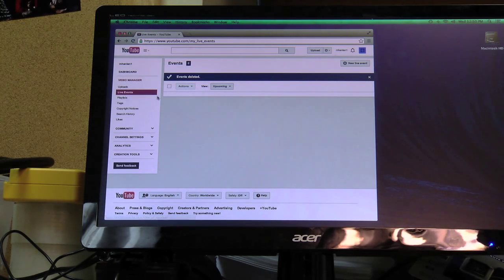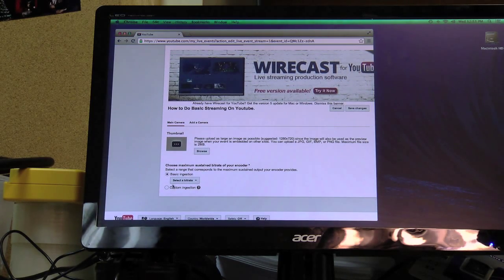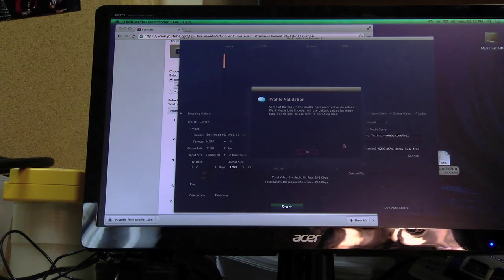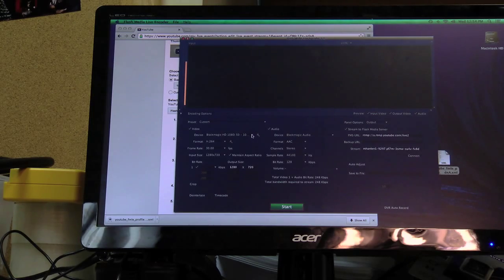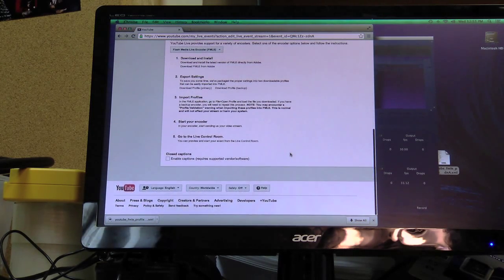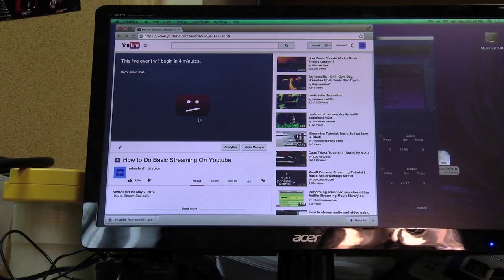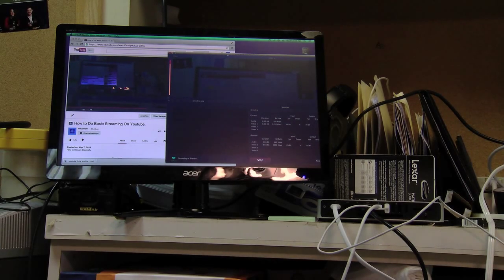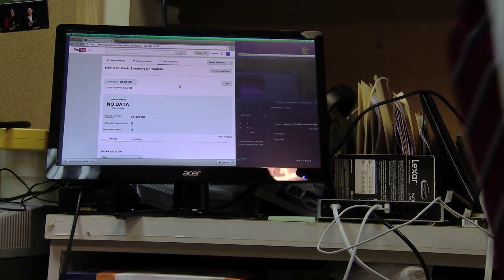How to Stream 720p HD on Youtube using: FMLE, A Mac Mini, HD Camera, and A Black Magic UltraStudio.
This is an unpolished but useful video I made for work.  It demonstrates on how to use an external camera, Flash Media Live encoder, A Quad Core Mac Mini, and a Black Magic Ultra Studio Mini Recorder (SDI to Thunderbolt) to stream a live event on Youtube.  It goes over basics, and focuses mainly on the settings for FMLE and Youtube to achieve a 720p Live Streaming Event.